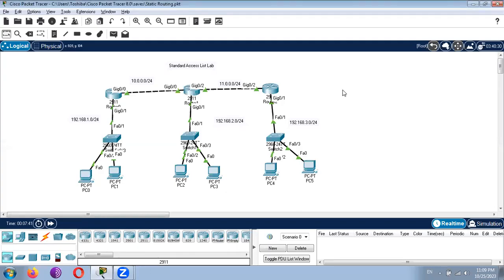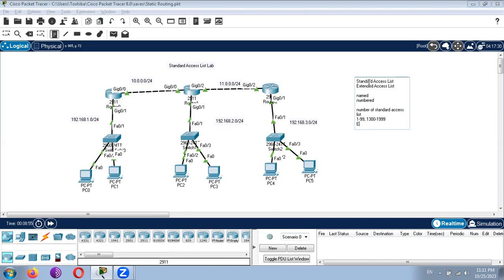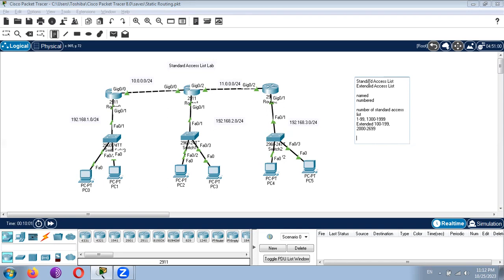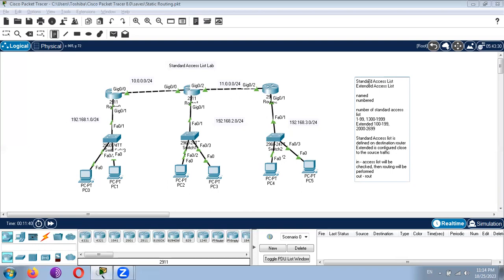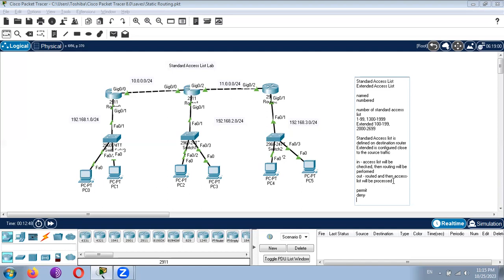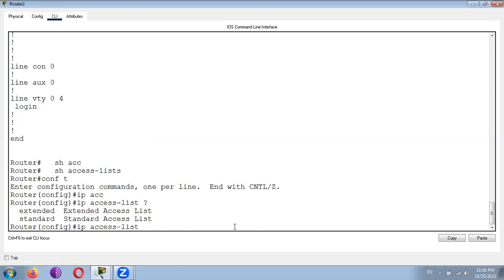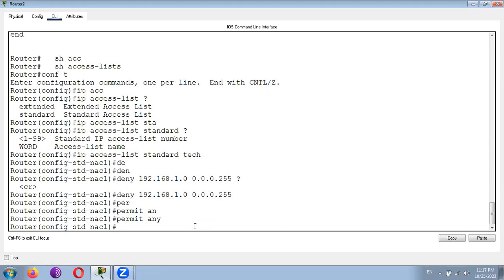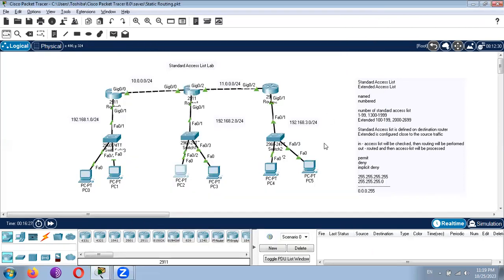Mastering Standard Access Lists: Configuration & Best Practices in Networking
In this video, we dive deep into the world of standard access lists, a crucial tool for controlling network traffic. We'll start by understanding what access lists are, their types, and how to configure them effectively. You'll learn about the differences between standard and extended access lists, how to identify them, and the advantages of using named access lists. Follow along as we configure a standard access list step-by-step, ensuring you grasp the key concepts and commands necessary for effective network management.

Timestamps:
00:03 - 00:06 Introduction to Access Lists
00:06 - 00:12 Understanding Access List Types
00:12 - 00:20 Standard vs. Extended Access Lists
01:00 - 01:04 Identifying Access List Numbers
01:44 - 01:50 Advantages of Named Access Lists
02:10 - 02:16 Keywords for Configuration
04:44 - 04:48 Configuring Access List Example
06:01 - 06:05 Implicit Deny in Access Lists
08:00 - 08:04 Wild Card Mask Explanation
09:01 - 09:05 Testing Access List Functionality